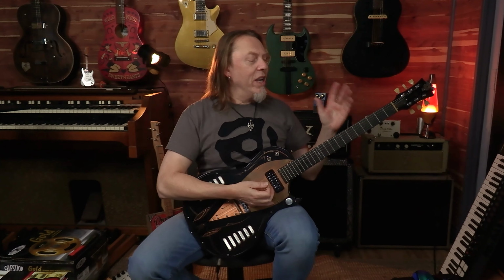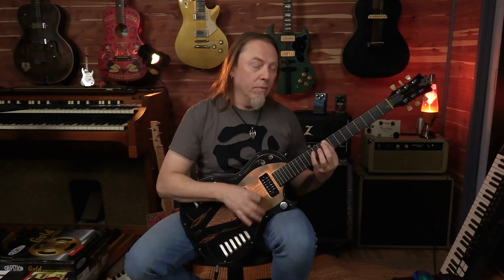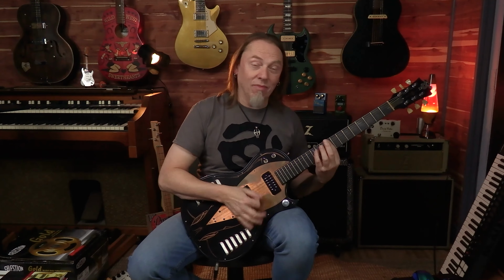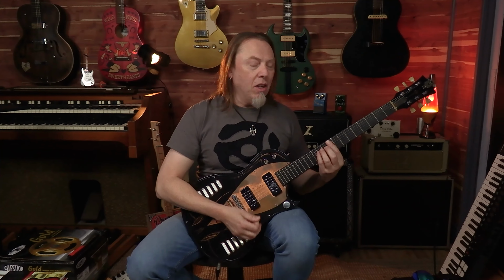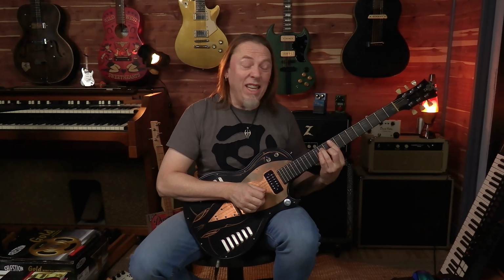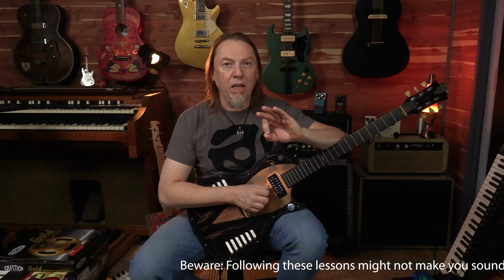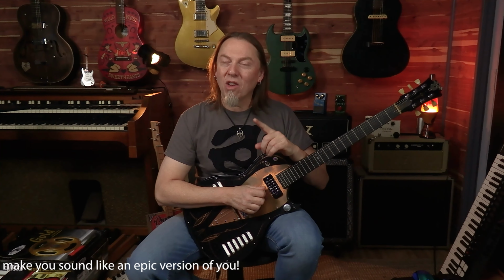ROLLING STONES' 'Angry': A Deep Dive 🎸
🔥 Join me, as I explore the electrifying realms of The Rolling Stones' brand new open G tuning song 'Angry'!

This 2023 release has already set the rock world abuzz, and I'm here to dissect every rhythm and riff that makes this song a standout hit. 🎶

🎵 We're going on a musical journey to uncover the magic behind this latest Rolling Stones Open G tuning masterpiece.

Dimarzio Area 61 pickup (neck)

Dimarzio Area 58 pickup (middle)

Dimarzio Injector (Bridge)

Evidence Audio Forte guitar cable

Dunlop 222 Brass Slide

Dunlop Capo

Universal Audio UAFX Dream '65 Reverb Amplifier Pedal

Avalon 737 Channel Strip Preamp/Compressor/EQ

Audio-Technica AT875R Line/Gradient
Shotgun Condenser Microphone

Video produced by Dwane Dixon

Video editing and Channel management by Blob Trotteur Media Inc.